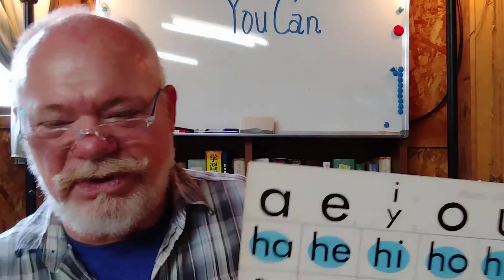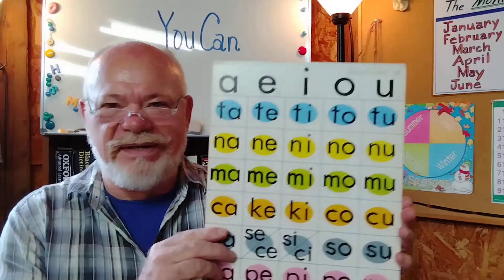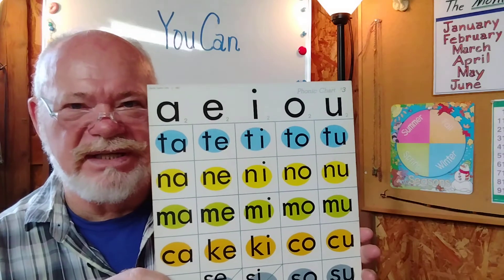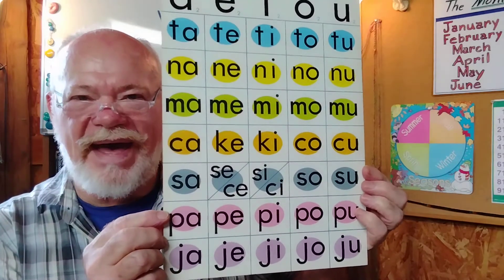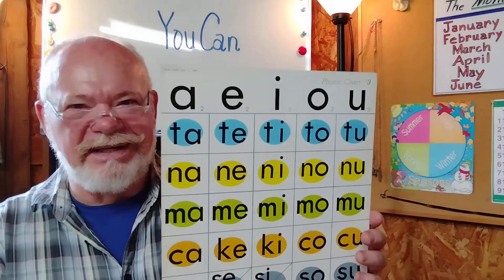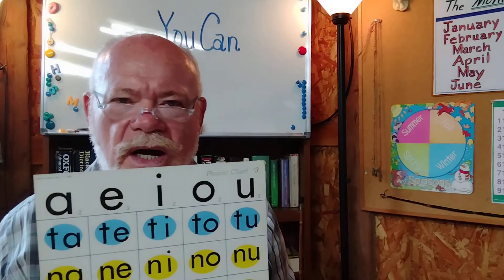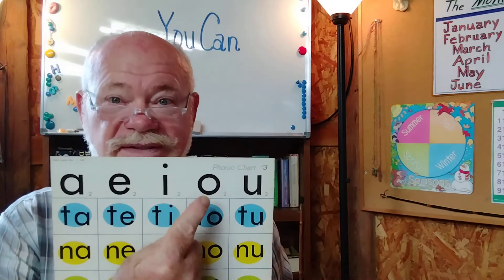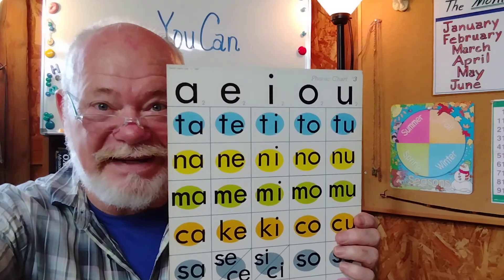PHONICS #3 Updated May 7, 2022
Phonics 3 at Charles' English Connections for tips on Eng. fluency! Updated May 7, 2022
Get these cards to support YOUR study in phonics!  I love'm and use them all the time!